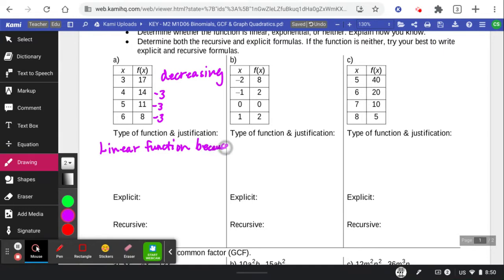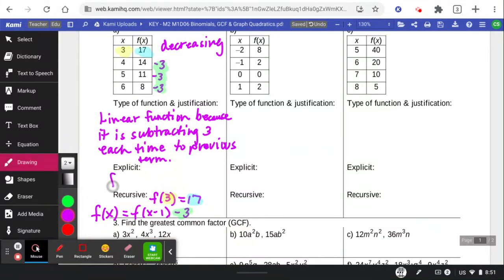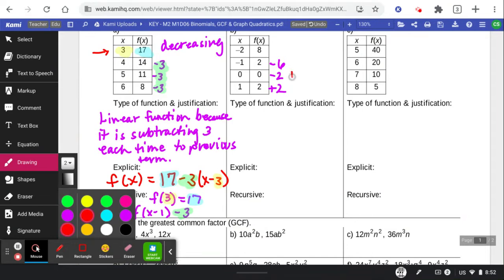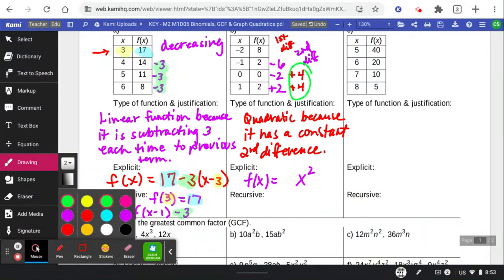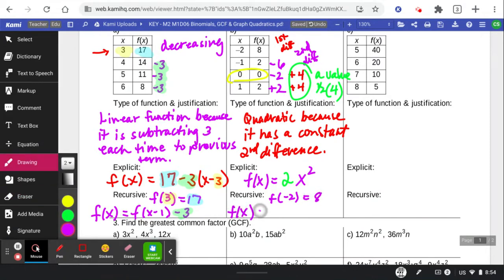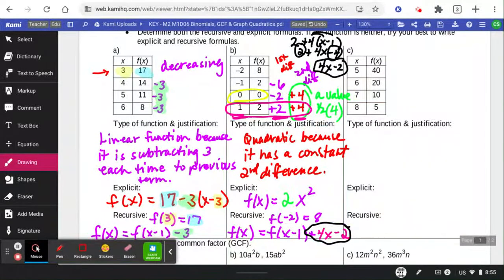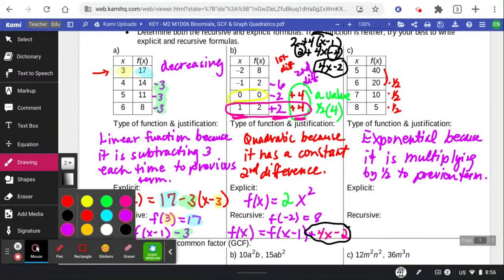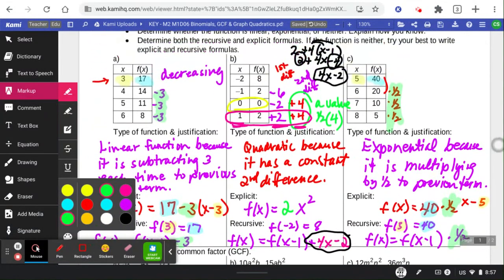M2 M1D6 Binomials GCF & Graphing Quadratics